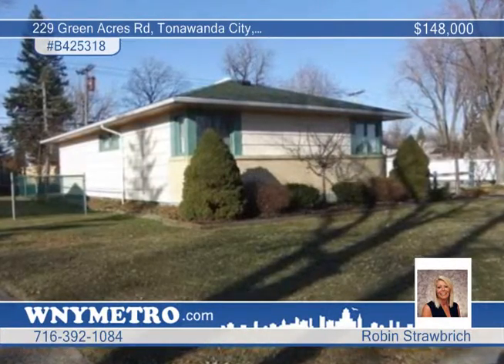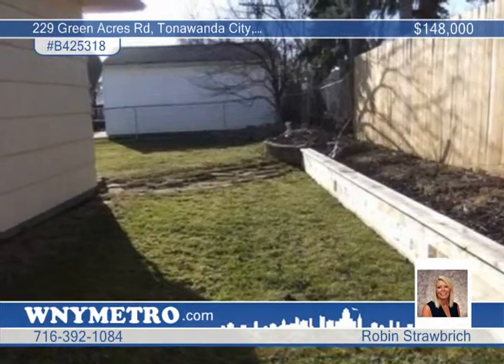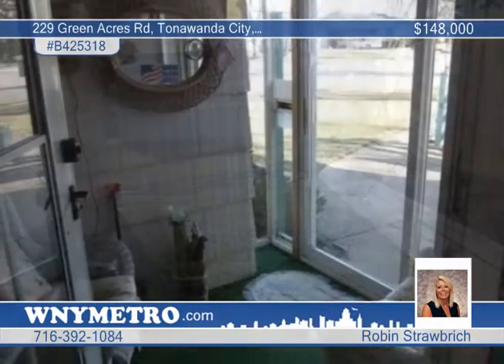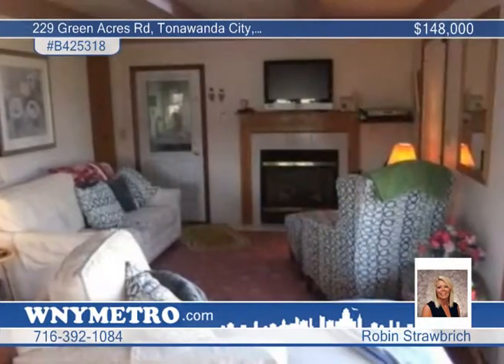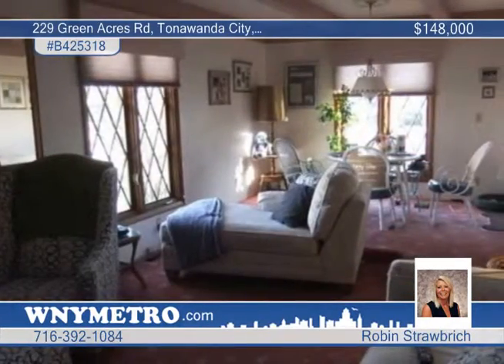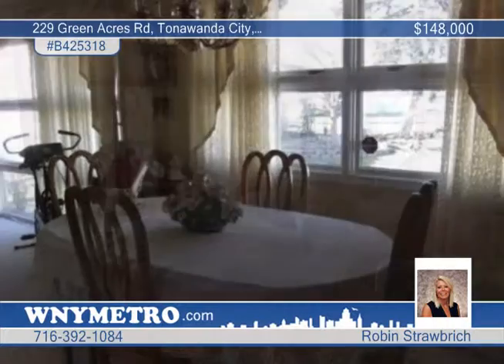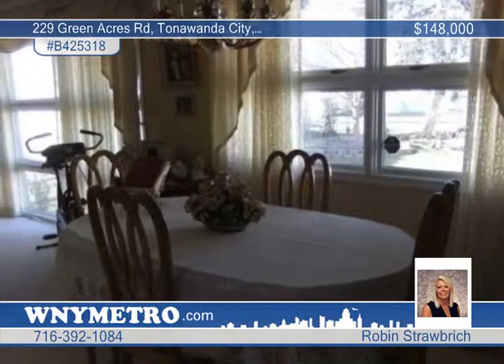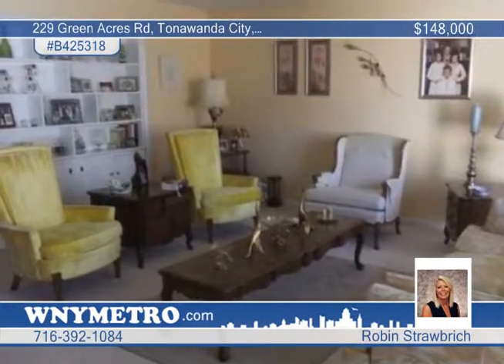Home for sale in Tonawanda City, NY | $148,000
THIS IS THE RANCH YOU HAVE BEEN WAITING FOR!* RANCH WITH ALL THE WANTS* Large family room WITH MODERN FirePlace WITH ADJACENT DINING AREA. CONTEMPORARY KITCHEN WITH A BEAUTIFUL SKYLIGHT.  *EARTH TONES GIVE A SPECIAL TOUCH TO THE SPACIOUS LIVing RM*HDWD FLOORS IN THE 3 BDRMS,AND ARE UNDER CARPET IN THE LR &amp; DIN RM. * ENTERTAIN YOUR GUESTS IN PART FIN BSMT W/BAR**2.5 GARAGE W/2ND OVERHEAD DOOR TO BACKYARD.